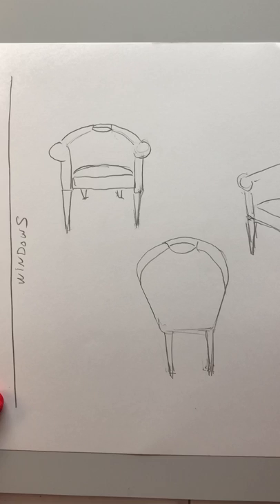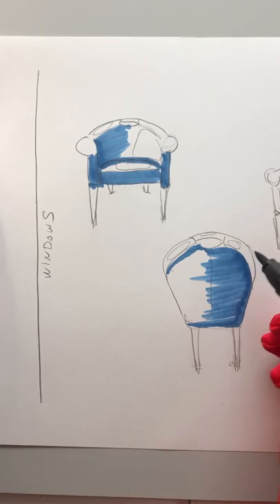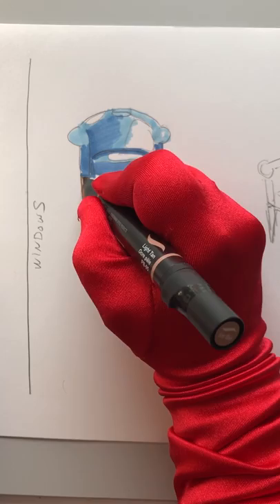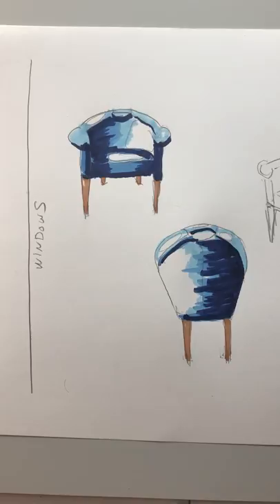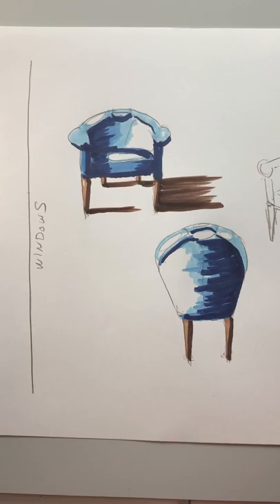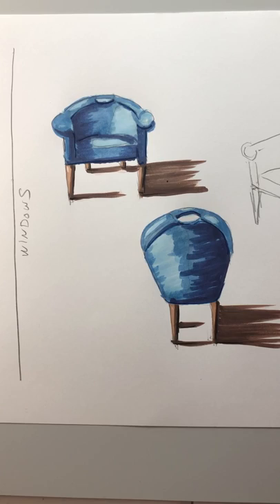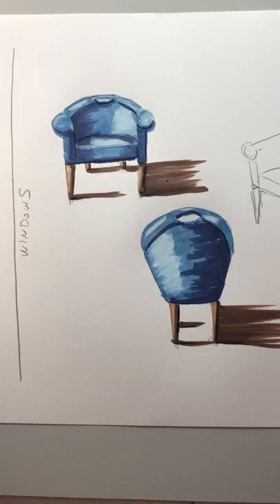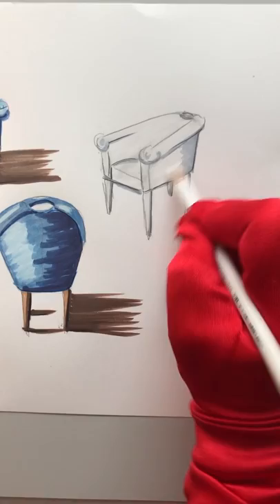club chair rendering leslee